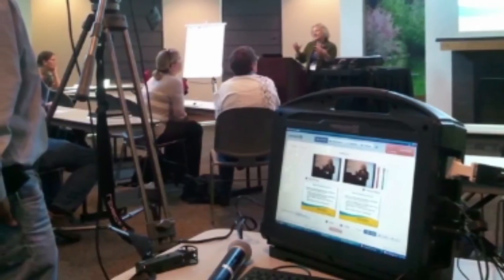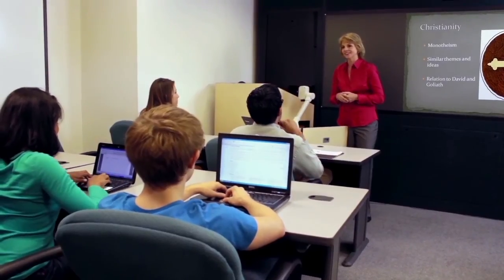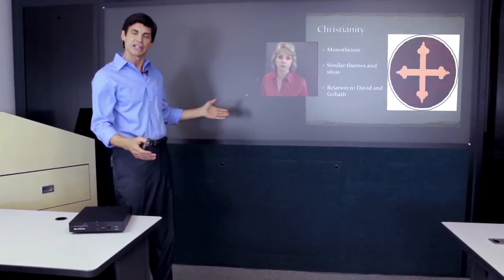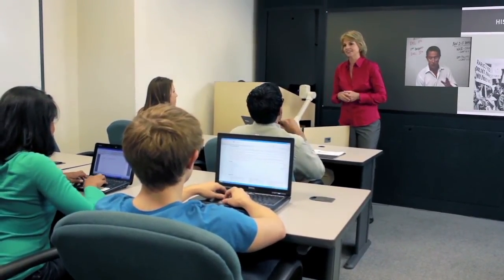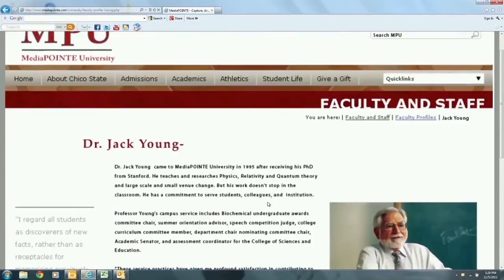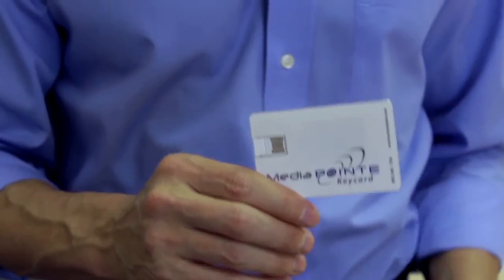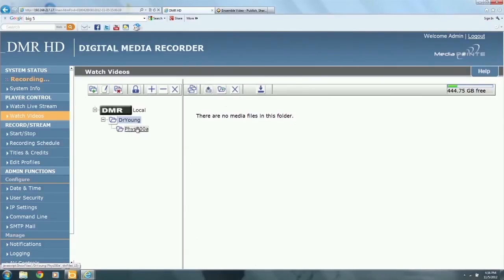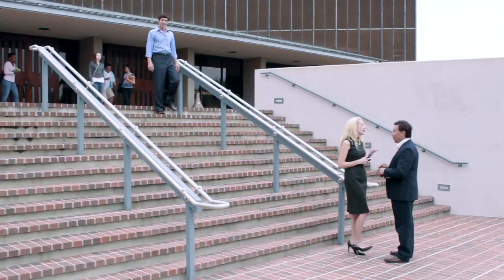MediaPOINTE HD Portal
This video provides a high level overview of a ground breaking new technology for capturing, streaming and sharing educational content in the classroom.  MediaPOINTE is currently providing grant funding for this technology to qualifying schools for a program studying this new technology in use.